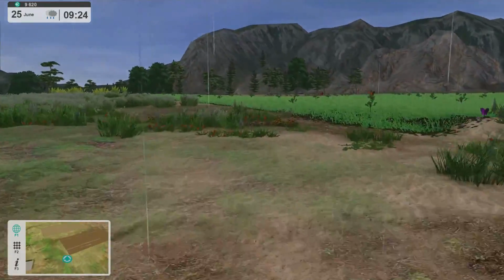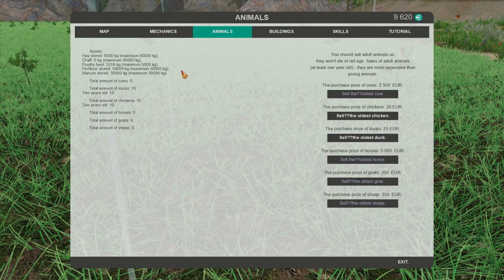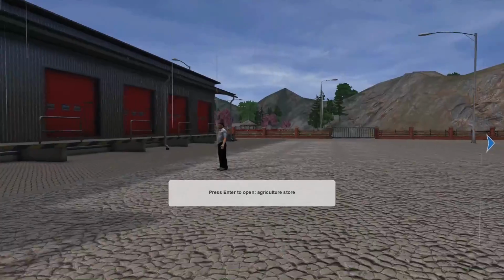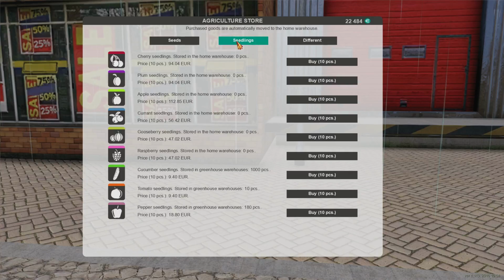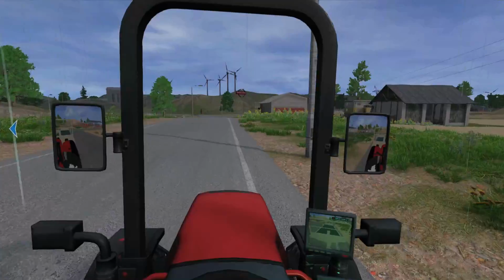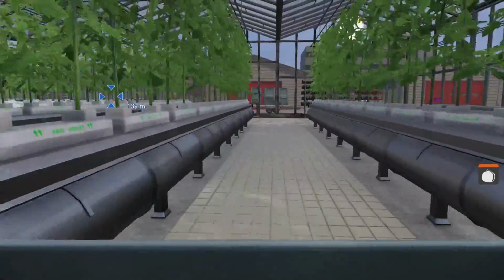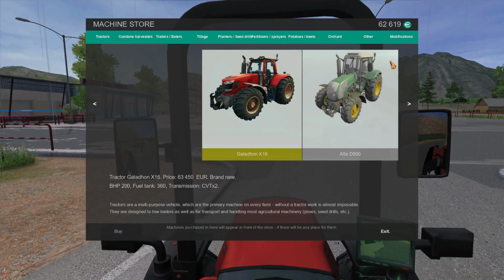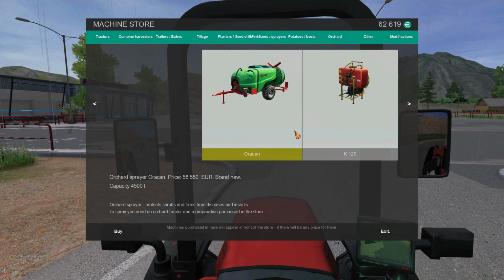Let's Play Farm Expert 2017 ep. 27 'Vanished?'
First part of the greenhouse,now all my cows. . . vanished!